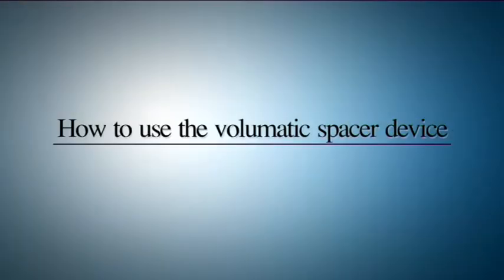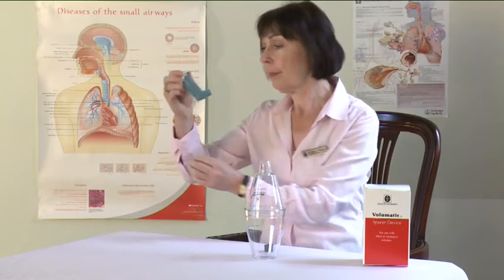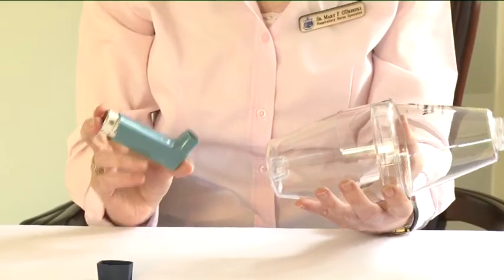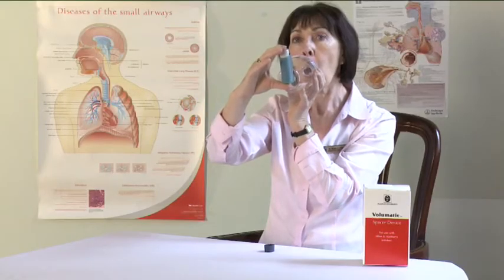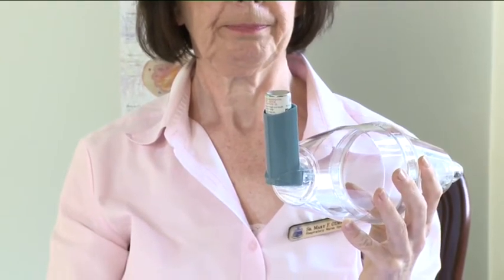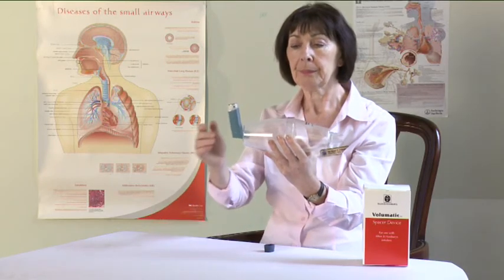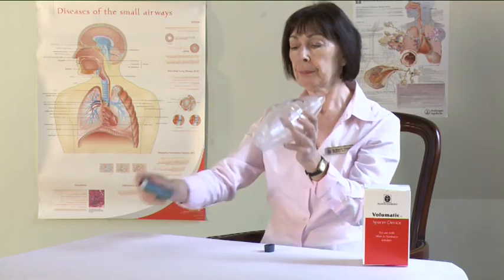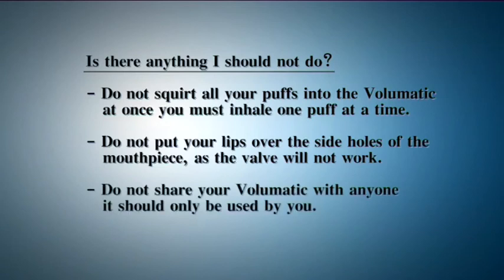15c Volumatic Spacer Device for Respiratory illness.mp4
The Irish Thoracic Society (ITS) explain the usage of the Volumatic Spacer Device for patients with Chronic or acute respiratory illnesses/ diseases and Respiratory Distress.